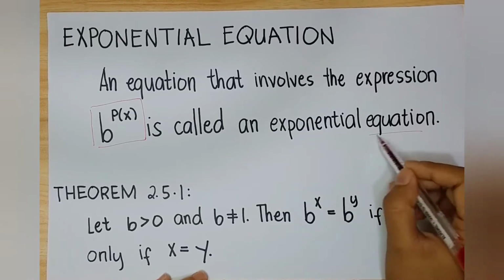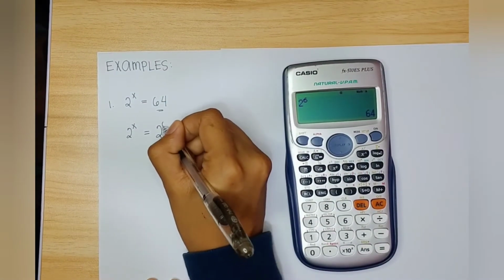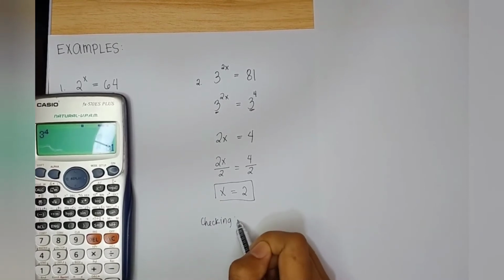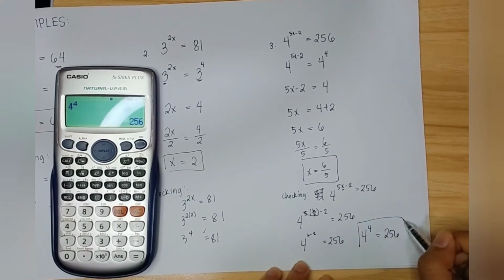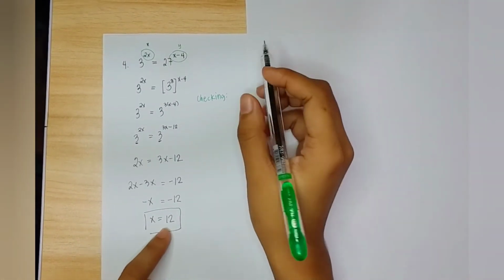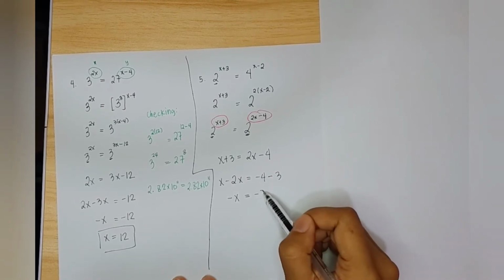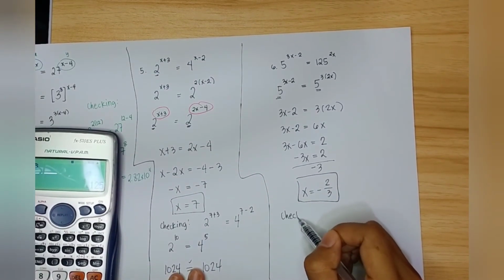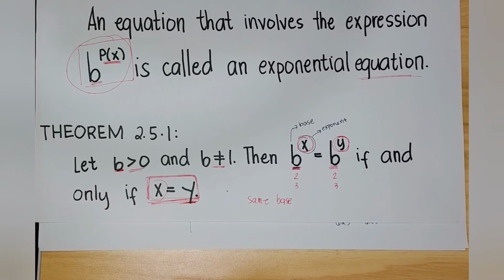Solving Exponential Equation